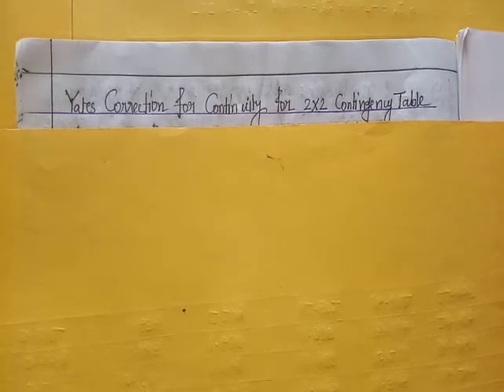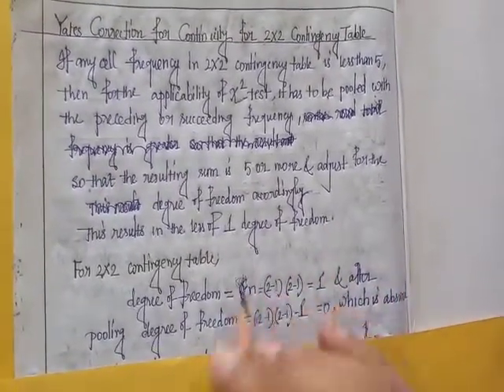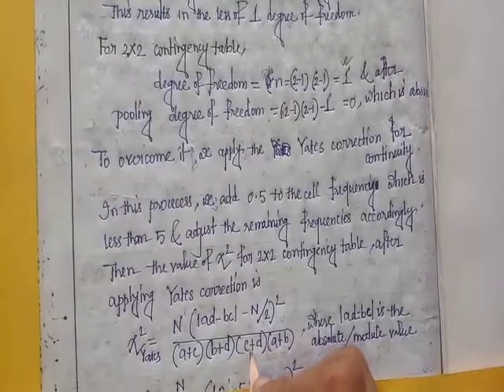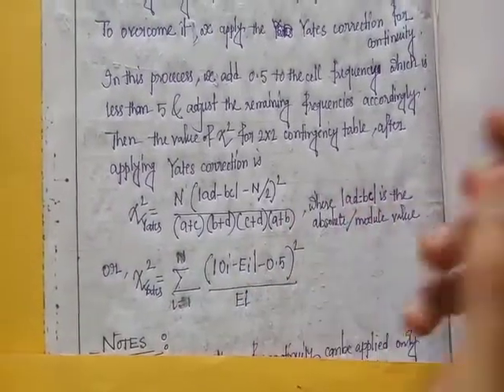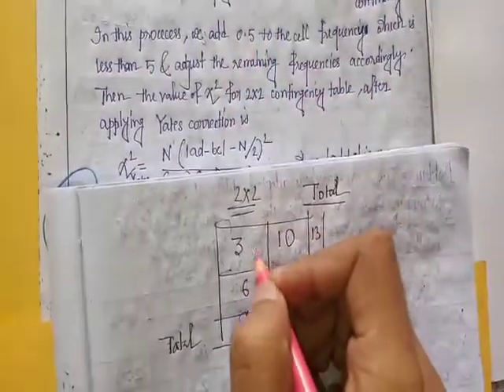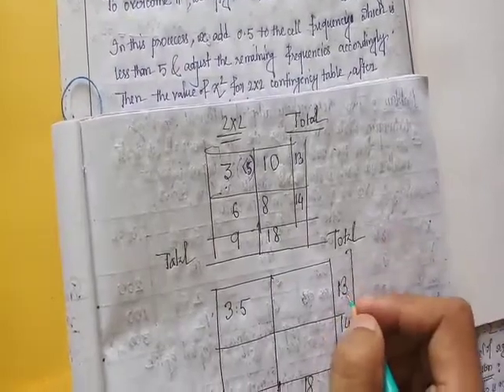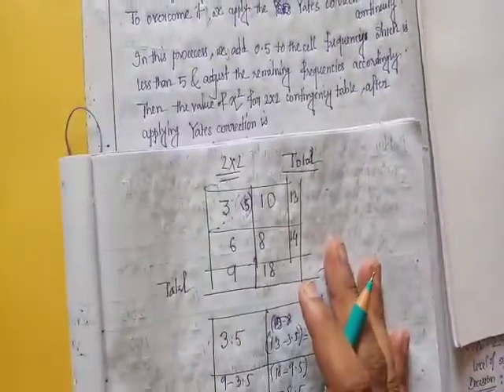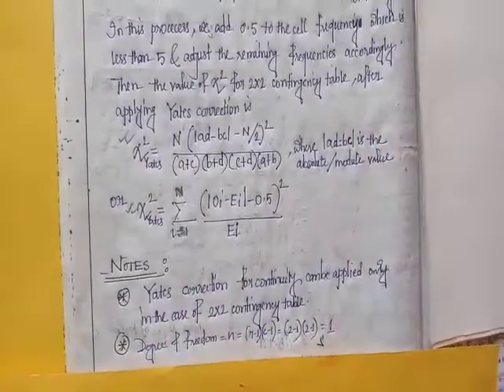Yates Correction for continuity